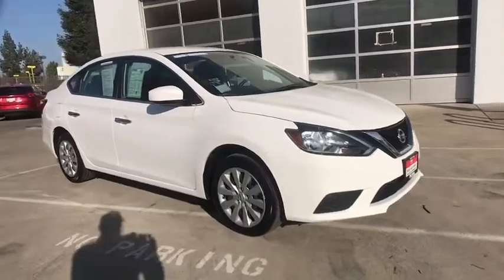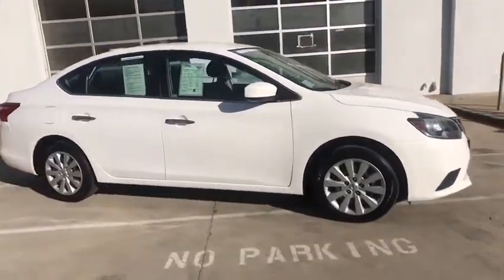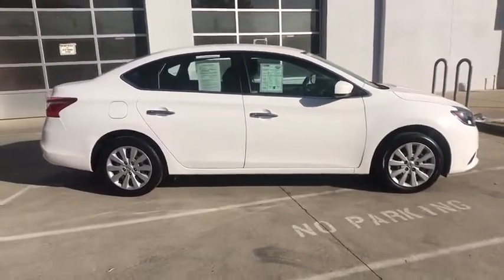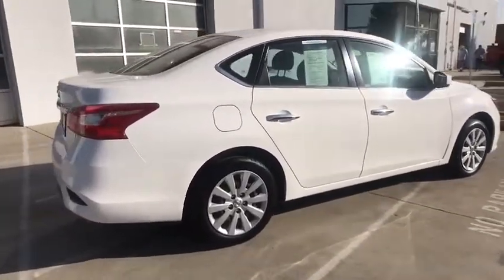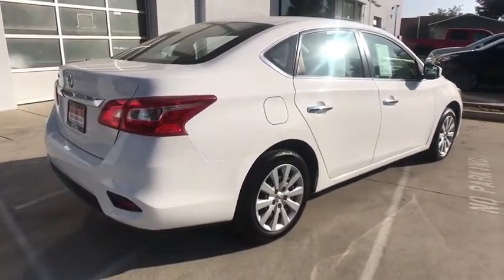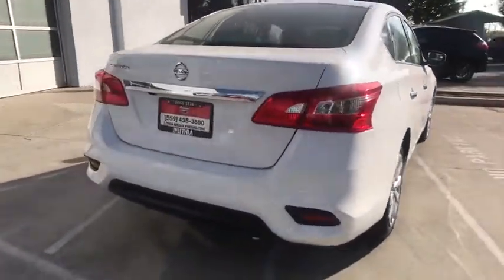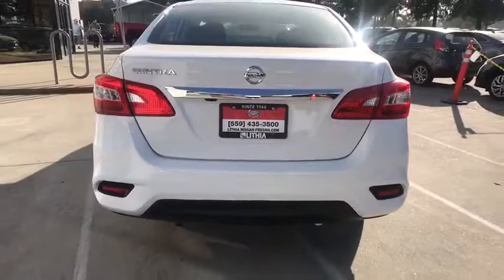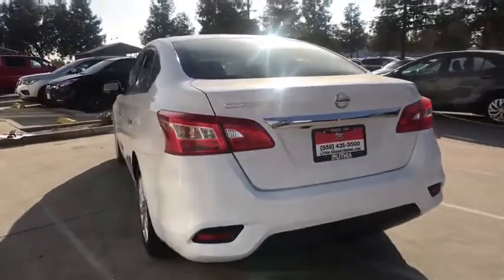2018 Nissan Sentra Fresno, Bakersfield, Modesto, Stockton, Central California JY325255NR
FRESH POWDER Used 2018 Nissan Sentra available in Fresno, California at Lithia Nissan of Fresno. Servicing the Bakersfield, Modesto, Stockton, Central California area.
2018 Nissan Sentra S CVT - Stock#: JY325255NR - VIN#: 3N1AB7AP5JY325255

WAS $15,995, EPA 37 MPG Hwy/29 MPG City! FRESH POWDER exterior and Charcoal interior, S trim. CARFAX 1-Owner. CD Player, Brake Actuated Limited Slip Differential, Bluetooth, Back-Up Camera, iPod/MP3 Input. CLICK NOW! KEY FEATURES INCLUDE: Back-Up Camera, iPod/MP3 Input, Bluetooth, CD Player, Brake Actuated Limited Slip Differential. MP3 Player, Remote Trunk Release, Keyless Entry, Steering Wheel Controls, Child Safety Locks. Nissan S with FRESH POWDER exterior and Charcoal interior features a 4 Cylinder Engine with 124 HP at 6000 RPM*. VEHICLE REVIEWS: More spacious than many of its rivals, the 2018 Nissan Sentra is large for its class. Shoppers also appreciate the new Sentra's well-earned reputation for reliability, comfort and style. Plus it's fun-to-drive personality and impressive fuel efficiency. -KBB.com. Great Gas Mileage: 37 MPG Hwy. SHOP WITH CONFIDENCE: AutoCheck One Owner WHY BUY FROM US: Lithia Nissan of Fresno sells new and used Nissan cars, Nissan trucks & Nissan SUVs in Fresno, CA. We have a strong and committed sales staff with many years of experience satisfying our customers' needs. Feel free to browse our inventory online, request more information about vehicles, set up a test drive or inquire about financing! Pricing analysis performed on 11/1/2019. Horsepower calculations based on trim engine configuration. Fuel economy calculations based on original manufacturer data for trim engine configuration. Please confirm the accuracy of the included equipment by calling us prior to purchase.